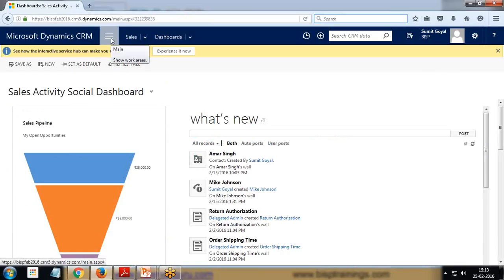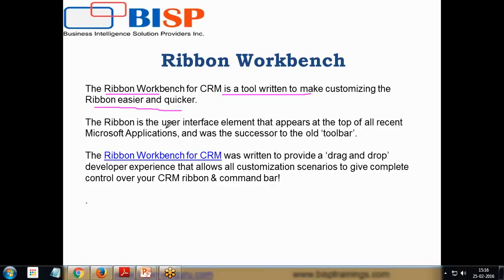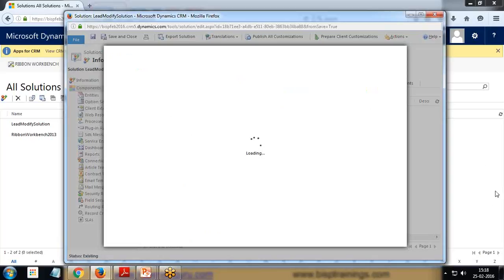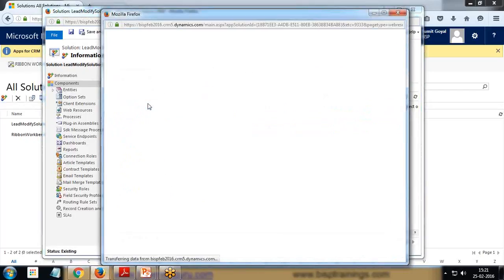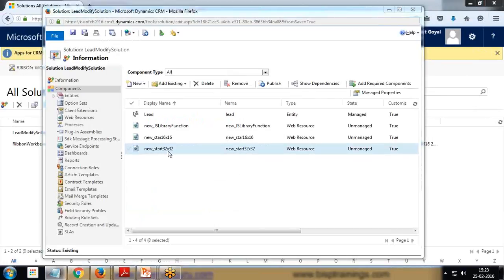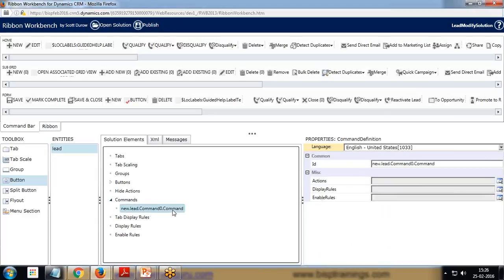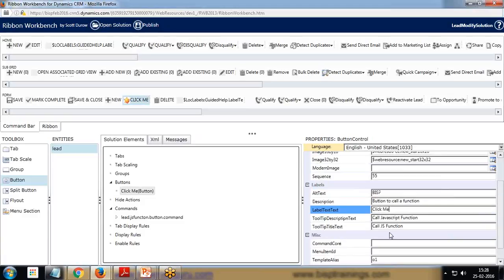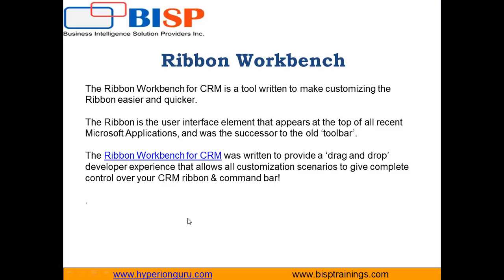How to Customize Ribbon Element | Qlikview Dashboard